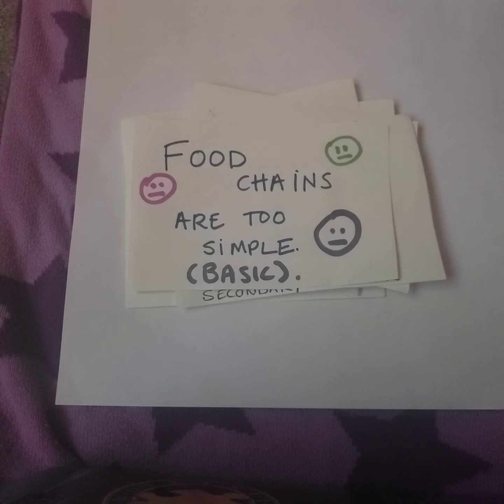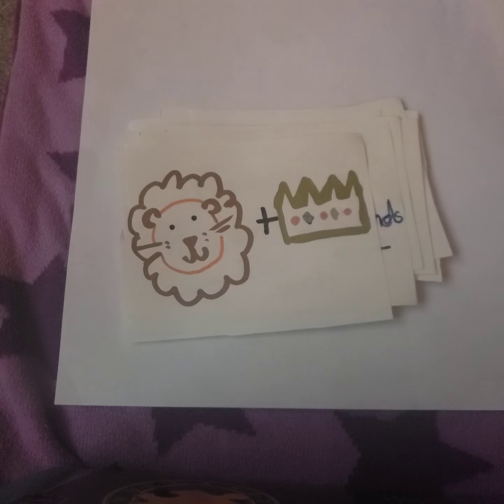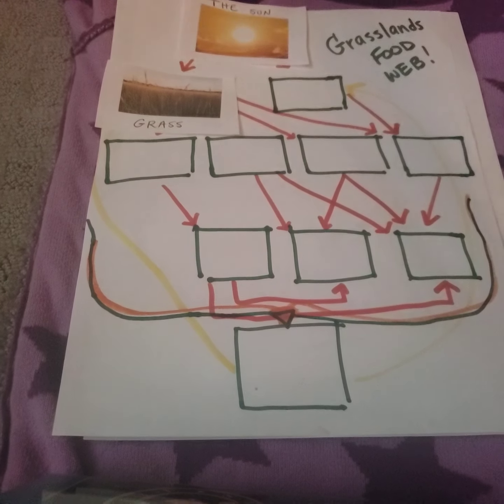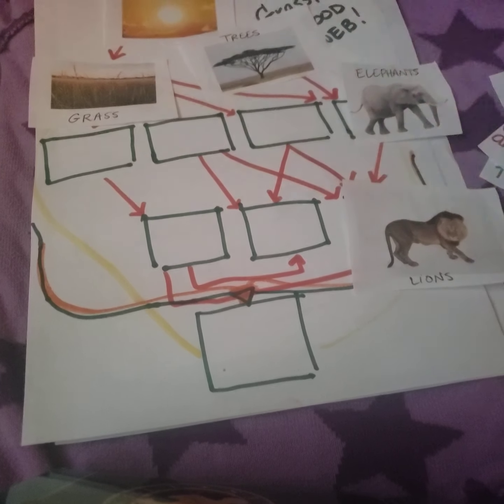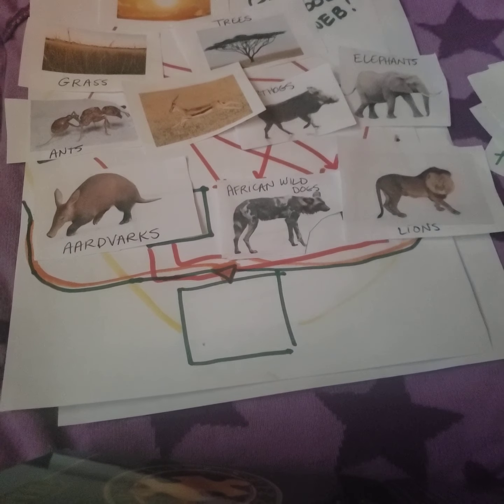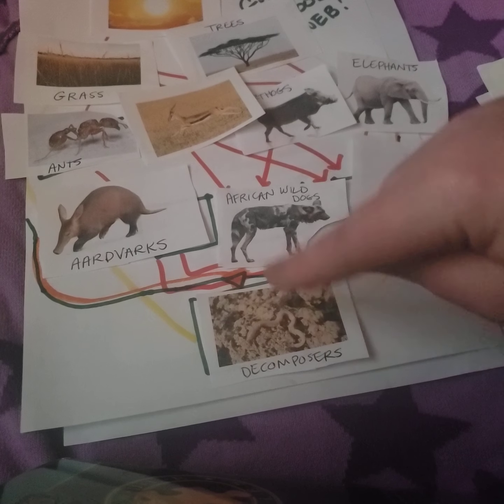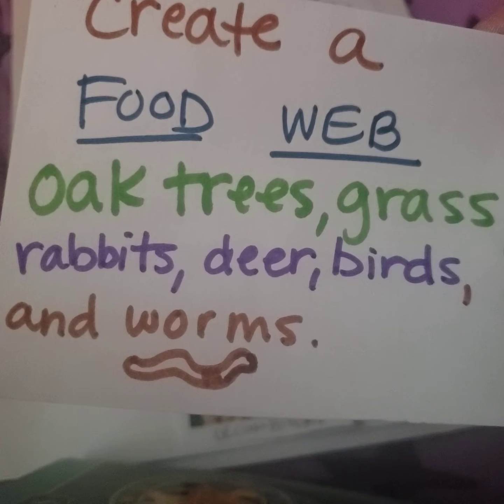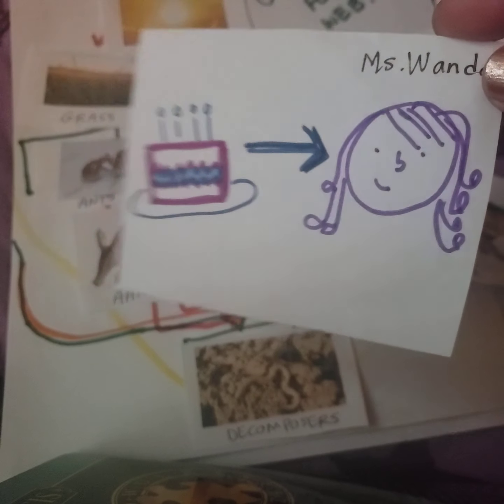April 25, 2020